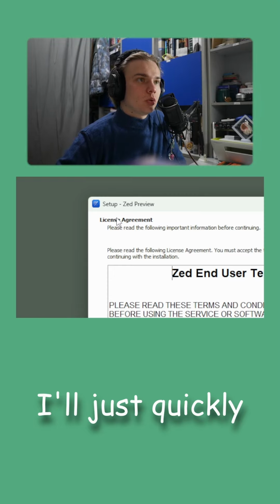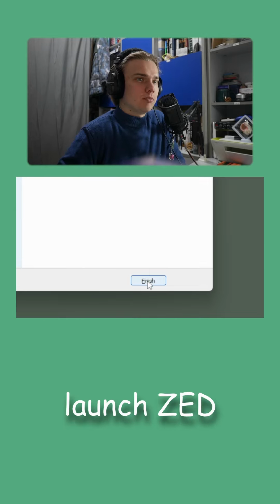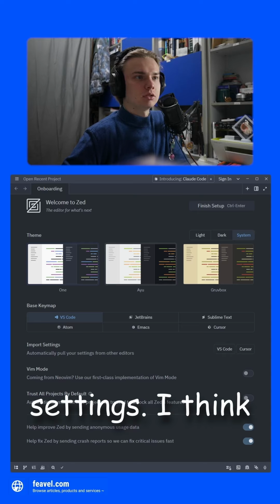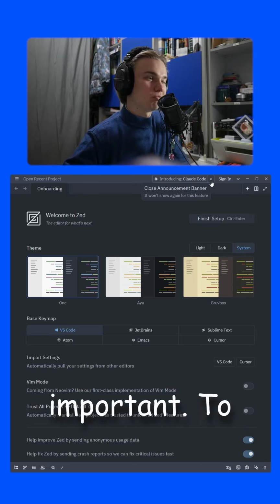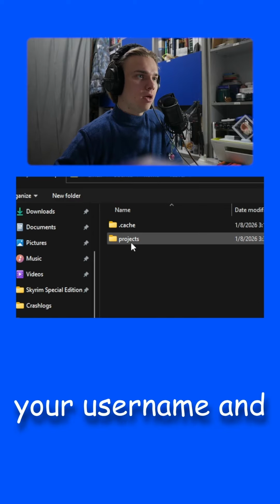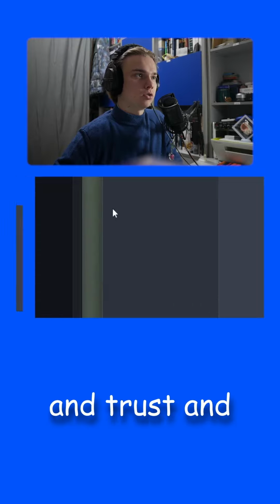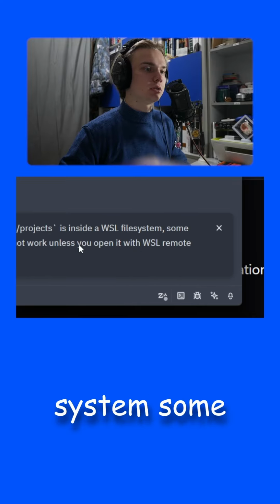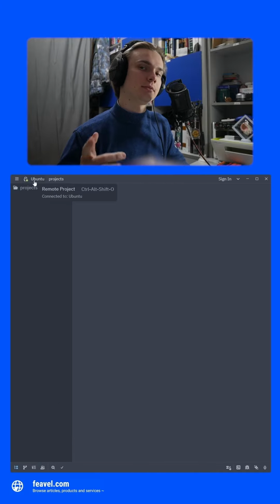Install WSL and Zed editor on windows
A quick wrap up from my recent live stream on how to setup WSL and Zed editor.